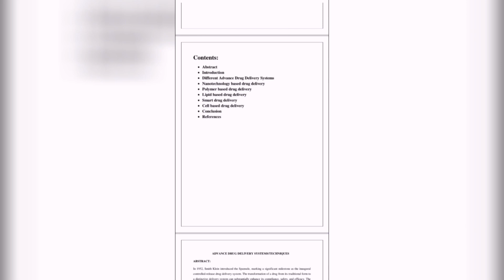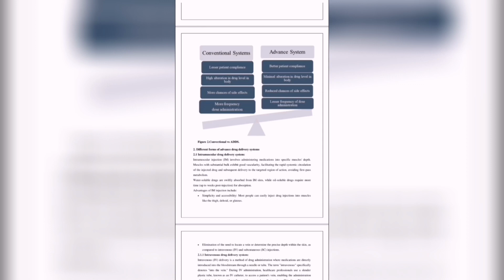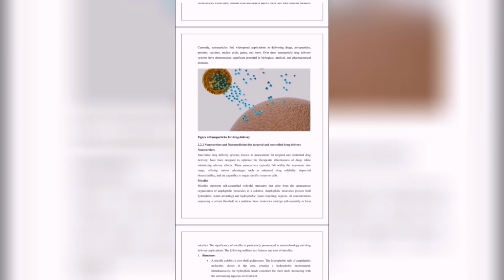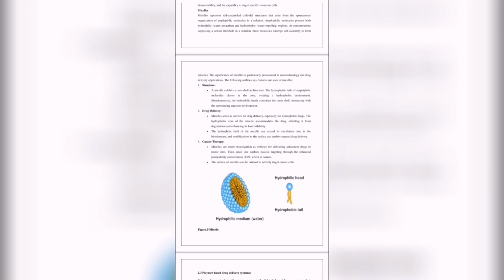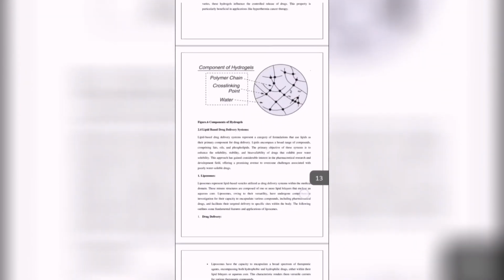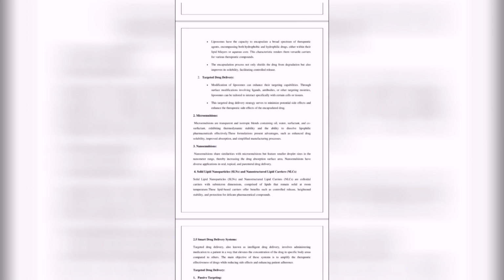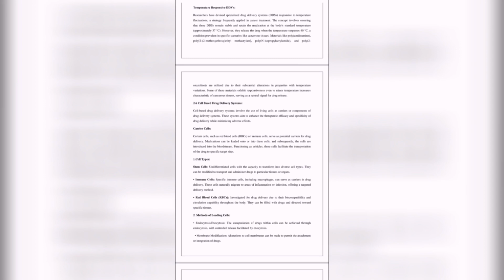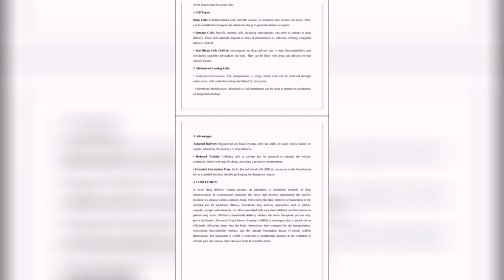ADVANCED DRUG DELIVERY SYSTEMS | POLYMER | NANOTECHNOLOGY | LIPID BASED | SMART DRUG DELIVERY | CELL